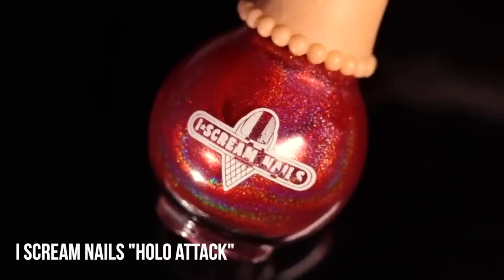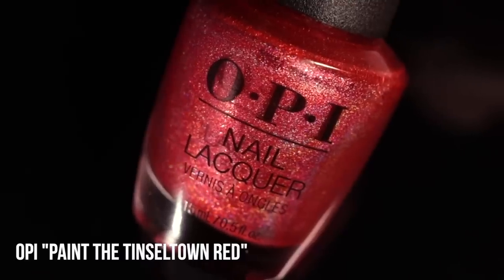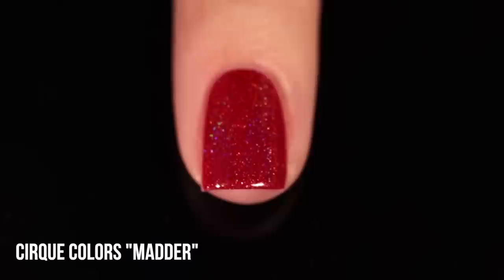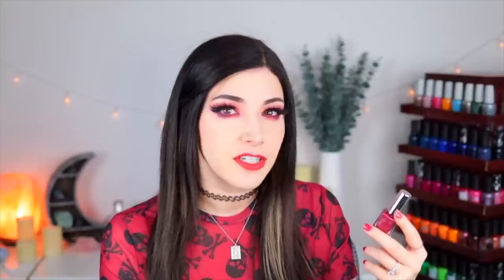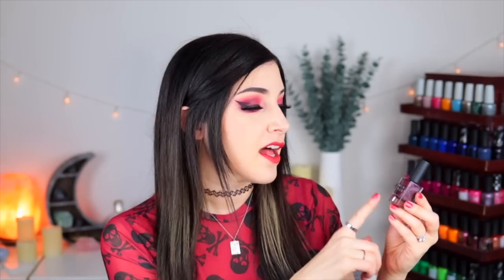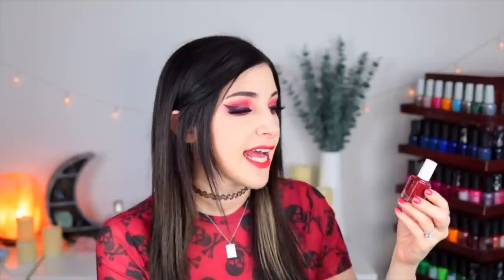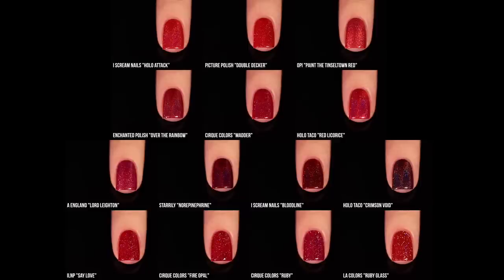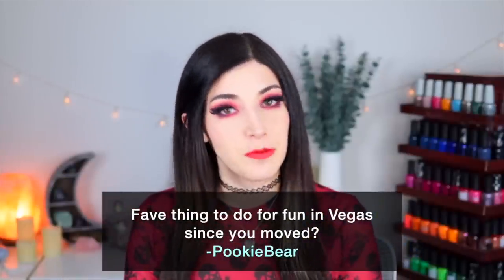Which RED HOLO Nail Polish is the Best?! Comparing All My Red Holo Nail Polishes! || KELLI MARISSA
Hi friends! Today I am doing a giant comparison video of all my red holo nail polishes to find out which one is best! I'm actually really surprised at how different all these red holos are - some have cool undertones, some have warm undertones, and some are pretty much pink lol! Which red holo is your favorite?

My go-to top coats right now:
KBShimmer Clearly on Top
Cirque Colors Looking Glass
ILNP Glass Candy

On my nails: OPI Paint the Tinseltown Red
On my eyes: Colourpop Wine & Only Palette
On my lips: Colourpop Parachute

00:00 Introduction
02:24 Red Linear Holo Polishes
12:06 Red Scattered Holo Polishes
17:42 Fun Fact